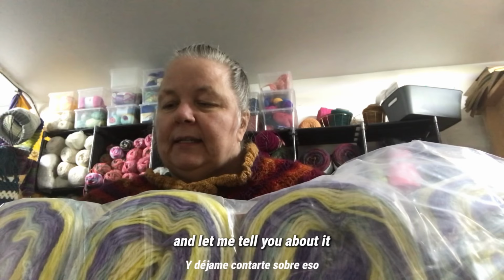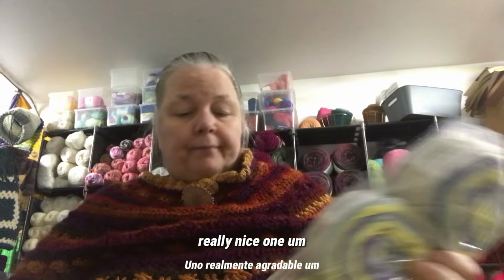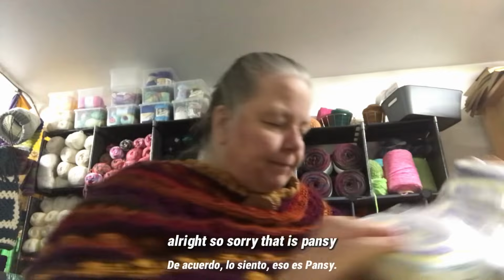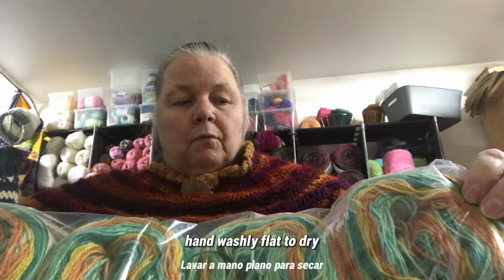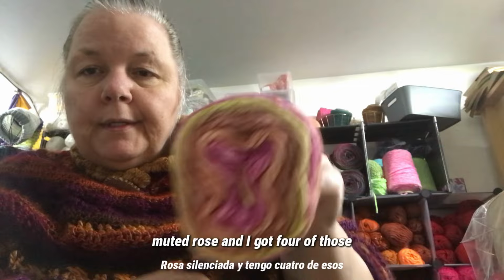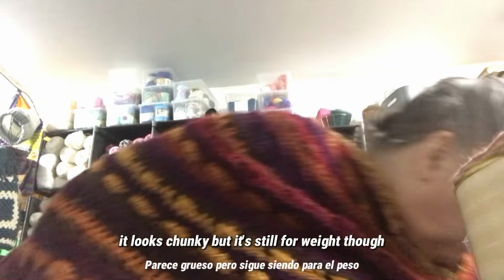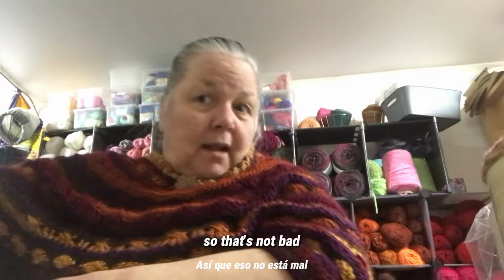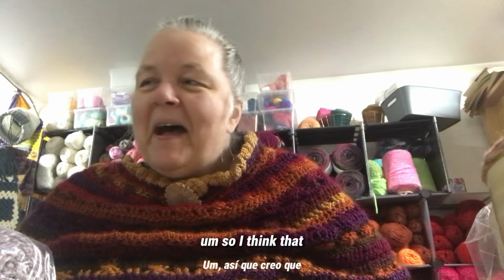Willow Yarns Haul